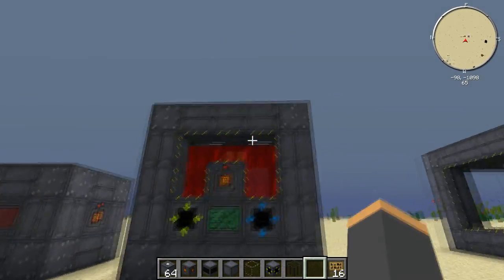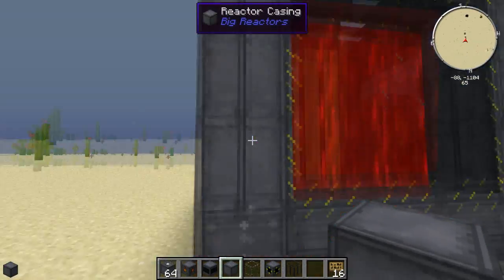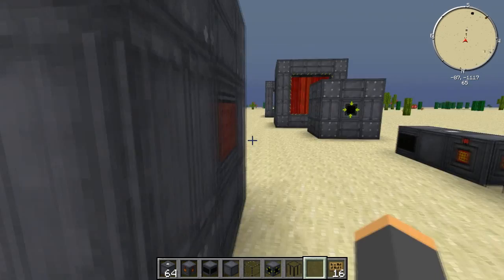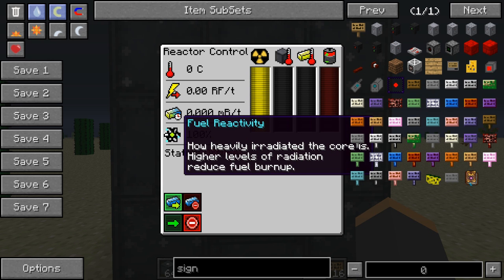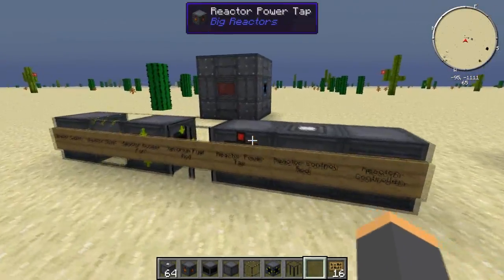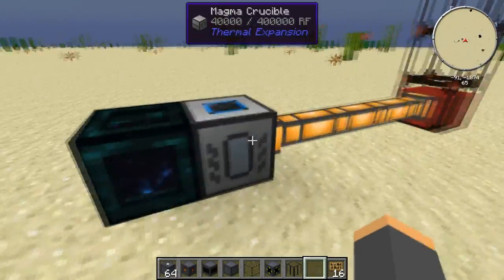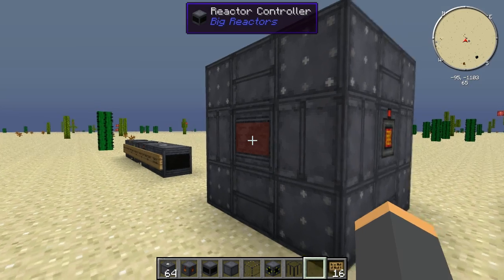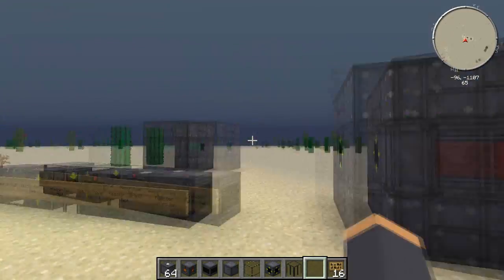Modded Minecraft Tutorials | Big Reactors Tutorial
Quick and concise tutorial on Big Reactors Mod, how to set up and accomplish your goals quickly!

In this series we intend on covering most of the mods that are in the FTB Monster pack. If you have a suggestion for the next mod, please let us know!

Created by: Grissm